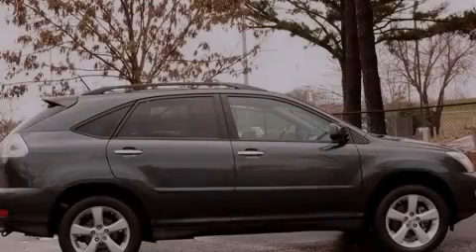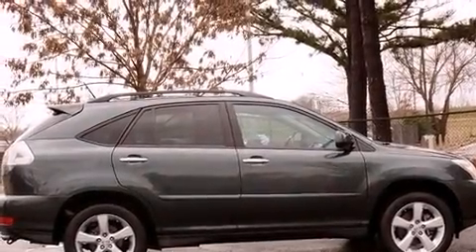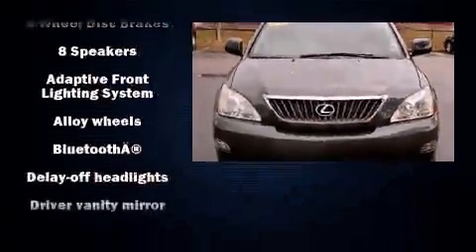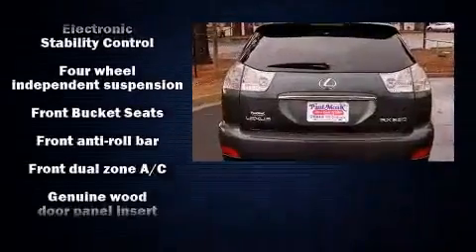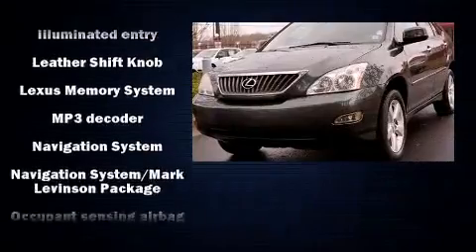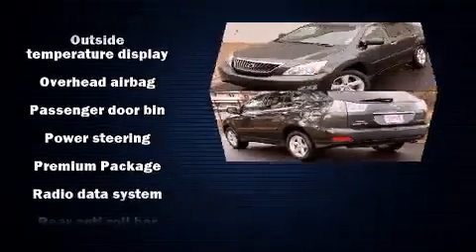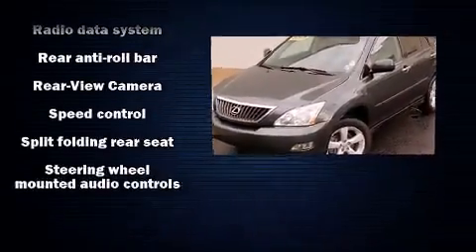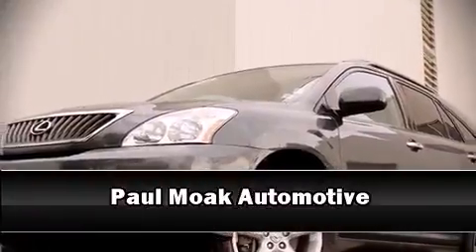2008 Lexus RX 350 350 in Jackson, MS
Paul Moak Auto Group
740 Larson Street
in Jackson, MS

Introducing the 2008 Lexus RX 350. It features a front-wheel-drive platform, an automatic transmission, and a 3.5 liter 6 cylinder engine. All of the premium features expected of a Lexus are offered, including: a tachometer, adjustable headrests in all seating positions, an automatic dimming rear-view mirror, automatic dimming door mirrors, heated door mirrors, a power liftgate, and power seats. Curtain airbags combine with standard stability control in creating a comprehensive safety network. It also arrives with a Carfax history report, providing you peace of mind with detailed information. We know that you have high expectations, and we enjoy the challenge of meeting and exceeding them! Please don't hesitate to give us a call.